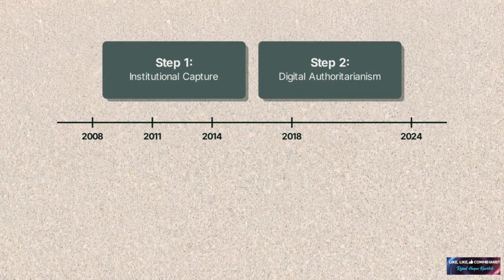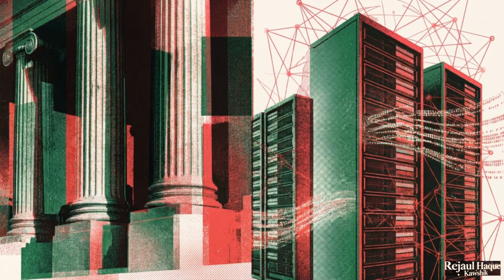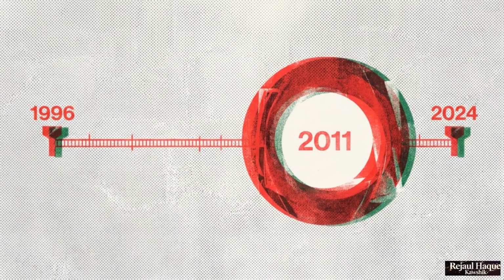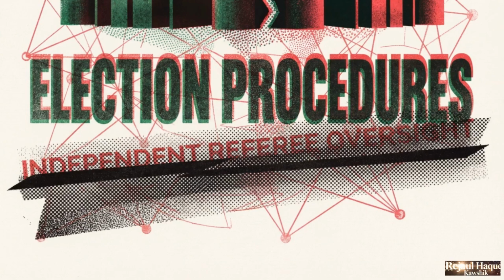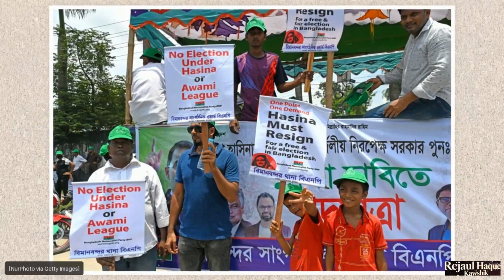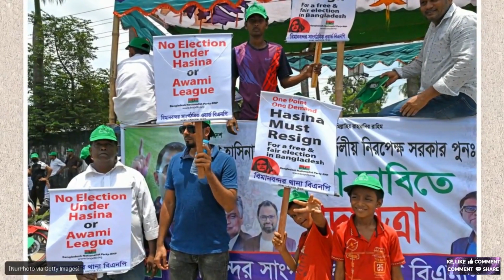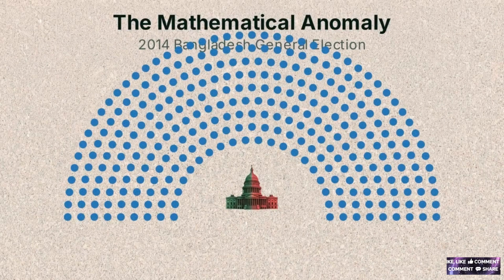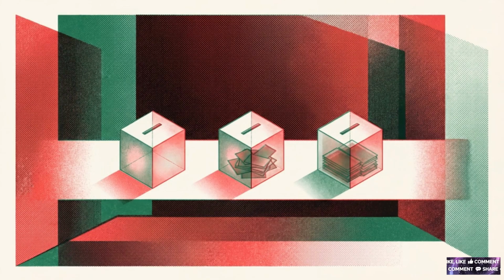Zombie State!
Inside the Zombie State: How Democracy is Engineered into Autocracy
What happens when a Republic maintains the appearance of democracy while hollowing out its soul? This mini-documentary explores the "Architecture of a Zombie State," focusing on the systematic dismantling of democratic institutions in Bangladesh over the last 15 years.

From institutional capture and the abolition of neutral election mechanisms to the rise of digital authoritarianism through the Digital Security Act (DSA), we break down the two-step engineering process that bypassed the need for a traditional military coup. Discover how a "zombie government" uses the rituals of voting to mask a de facto fascist regime, maintaining an illusion of legitimacy for international trade while suppressing dissent at home.

Key Topics:
The Caretaker Government and its abolition.
The 2014 & 2018 election anomalies.
Digital Authoritarianism and the DSA/CSA.
The role of "Kinetic Force" and the Rapid Action Battalion.